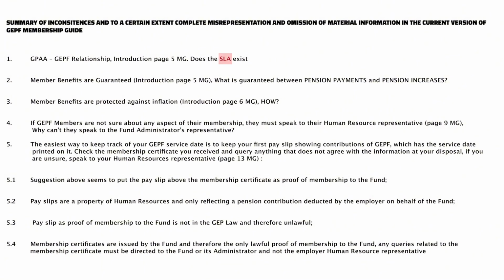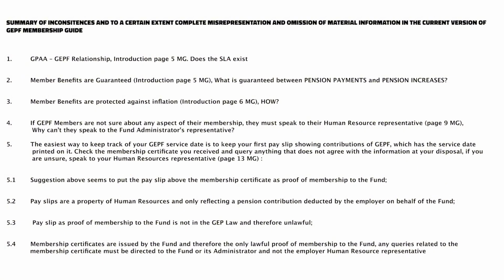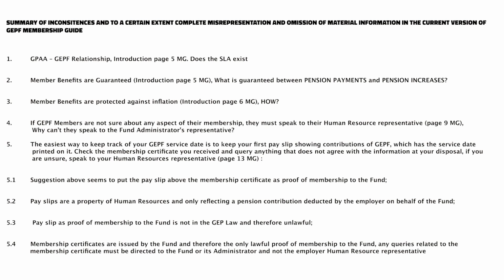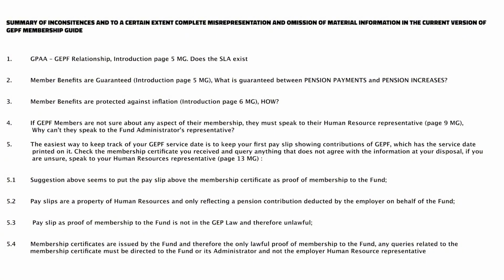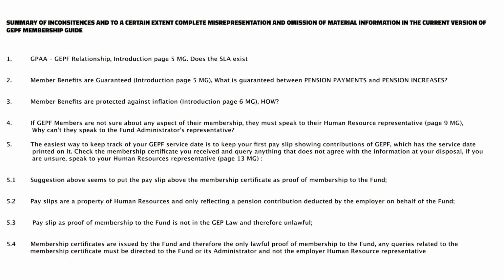Africa Vukani_GEPF Booklet Final_Part 1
In this video, we explore the significant changes between the 2004 GEPF Member Booklet and the 2024 GEPF Membership Guide. The 2004 booklet provided a clear summary of Schedule 1 of the GEP Law, while the 2024 guide lacks essential information, making it challenging for members to make informed decisions about their exits from the fund.

We discuss the absence of crucial Actuarial Interest formulas and factors in the 2024 guide, which raises concerns about its consistency with the rules of the fund and previous versions. Additionally, we highlight legislative updates, including the introduction of new definitions and the controversial use of payslips as proof of membership—deemed unlawful according to GEPF statutes.

Join us as we dive into these discrepancies and question why critical information has been omitted from the current guide.